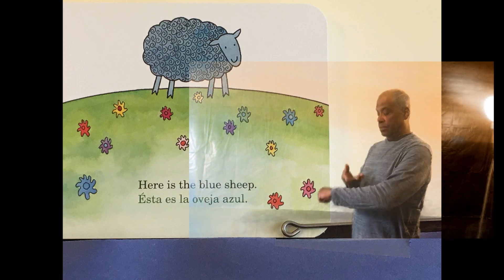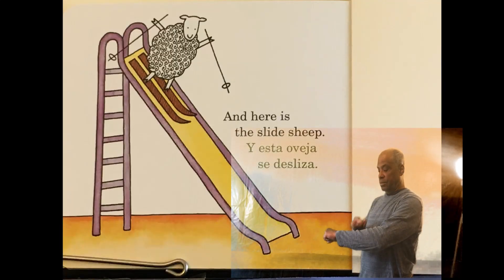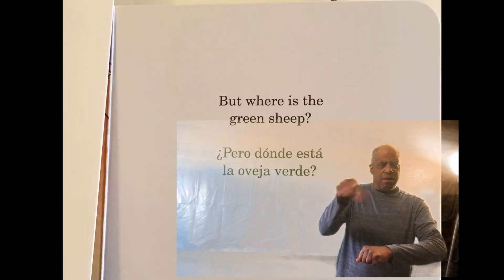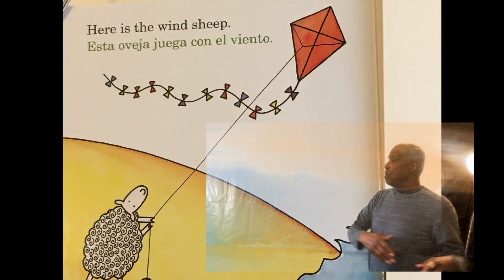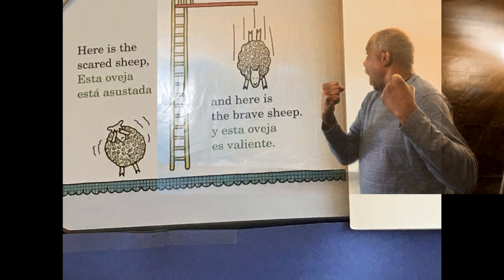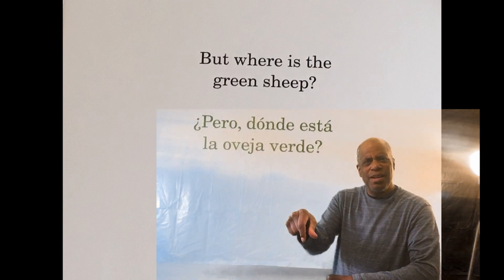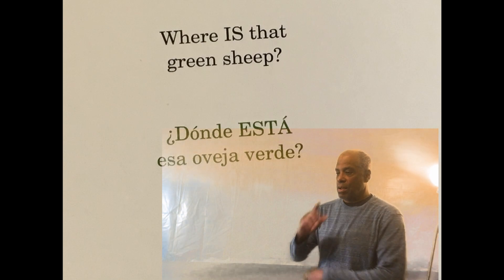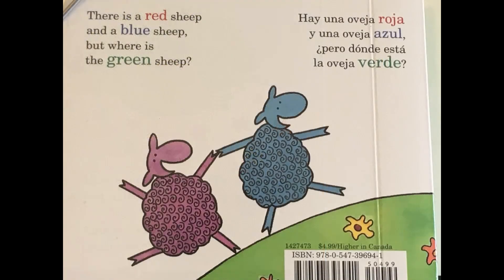Where Is The Green Sheep in ASL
Michael reads the book "Where Is The Green Sheep?" In ASL